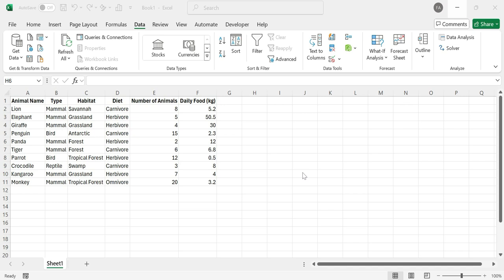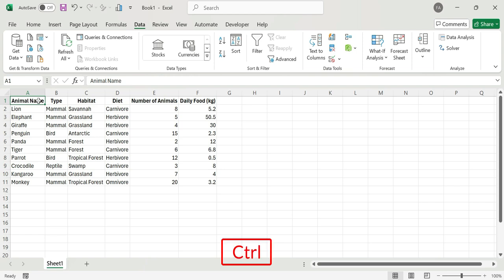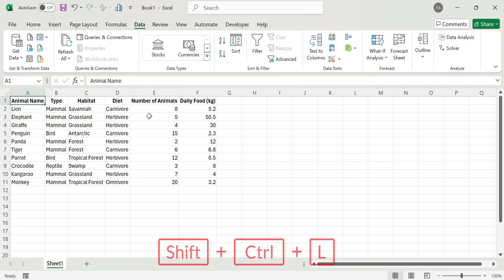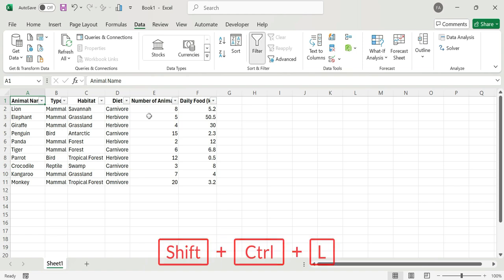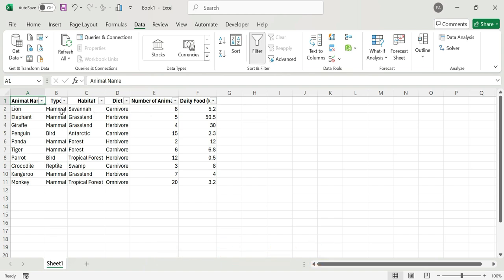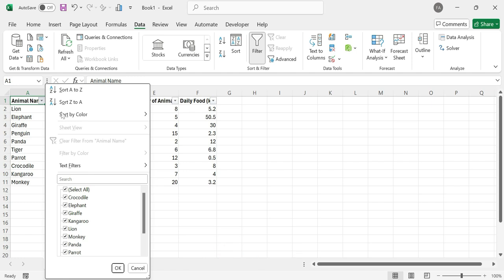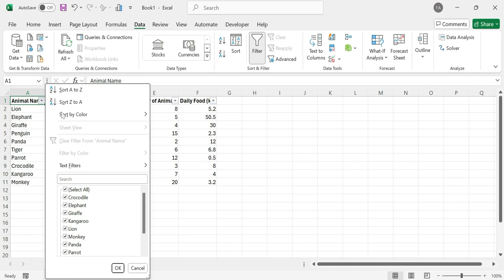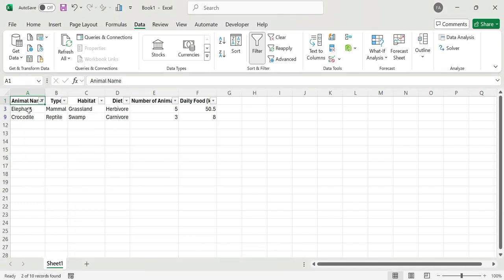Filter Shortcuts in Excel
In this video, you’ll learn:
✔️ How to quickly apply and remove filters using shortcuts
✔️ Keyboard tips to navigate filtered data like a pro

No more clicking around! These time-saving tricks are perfect for beginners and advanced users who want to work faster and smarter in Excel.

🎯 Shortcuts Covered:

Apply/Remove Filter: Ctrl + Shift + L
Open Filter Dropdown: Alt + Down Arrow
Select/Deselect Options Quickly
👉 Watch now, master the shortcuts, and level up your Excel game! 😊